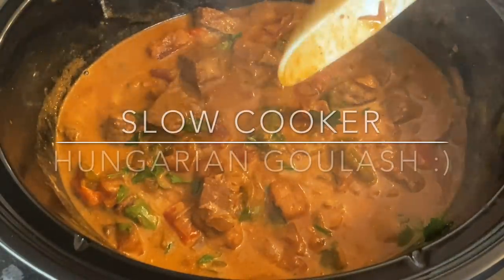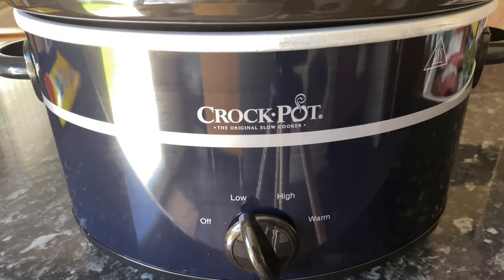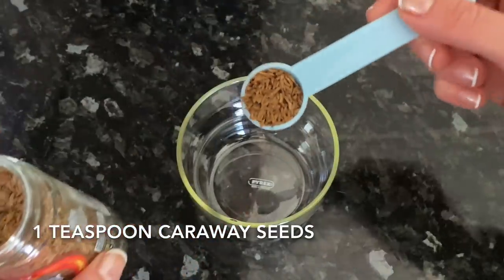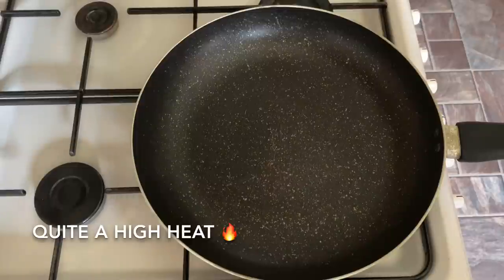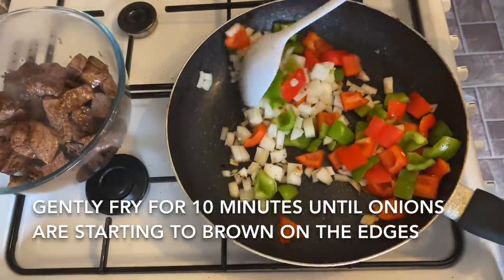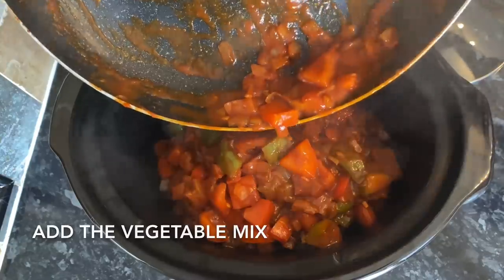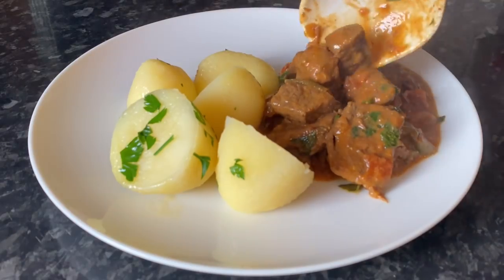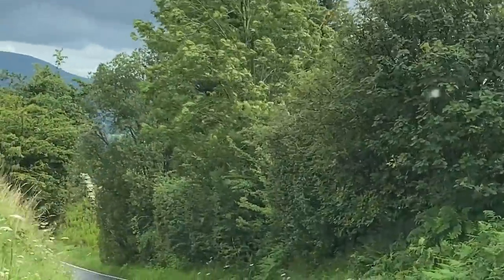Slow Cooker Hungarian Goulash | Crock Pot Beef Goulash :)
Hello folks!

Welcome back to What’s For Tea :) and for tea tonight I made Hungarian Goulash or beef goulash! A very simple recipe made even easier by using the slow cooker :) Best served with simple boiled potatoes but rice or pasta is just as good if you don’t fancy potatoes.

Everything I used will be mentioned below incase you want to make it for yourself. Thanks for stopping by,

-Cheryl x

What I used (Serves 4-5) made in my 3.5 litre Crock Pot

3 Tsp Olive oil
2lbs (1kg) Braising steak - cut into chunks
1 Large onion- Finely diced
2 Bell peppers - Cut into chunks
3 Garlic cloves - Minced or very finely chopped
1 Tablespoon flour
1 Teaspoon Caraway seeds
2 Teaspoons smoked paprika
2 Teaspoons paprika
3 Tablespoons tomato puree
2 Large tomatoes - cut into chunks
200ml (7.3 fl oz) Beef stock/broth
150ml (5 fl oz) Soured cream
Small bunch of parsley - chopped